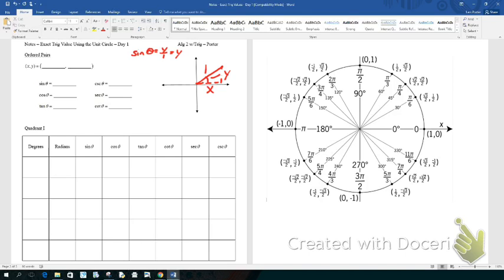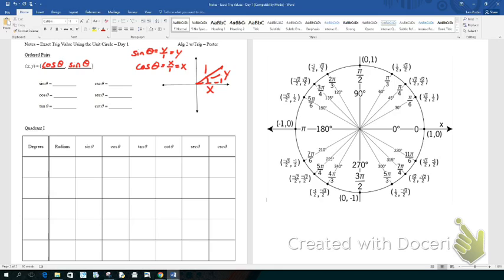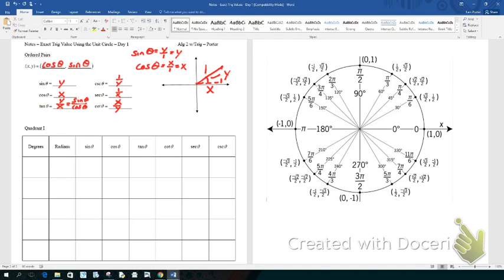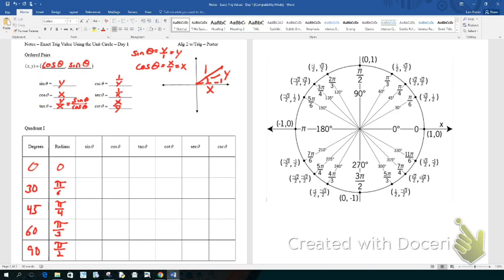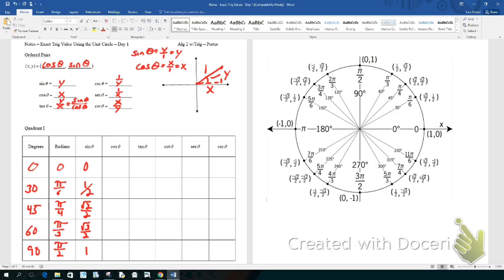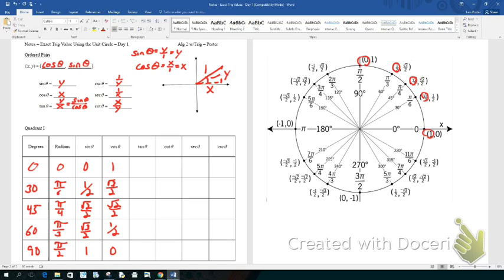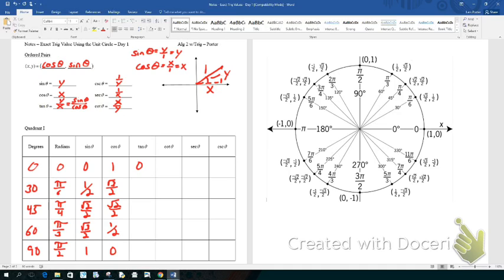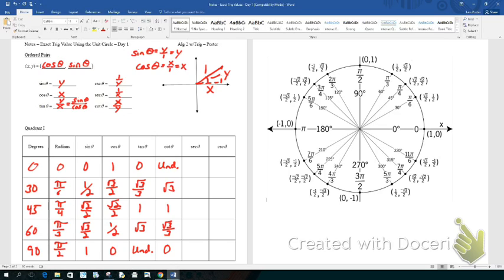Exact trig values notes